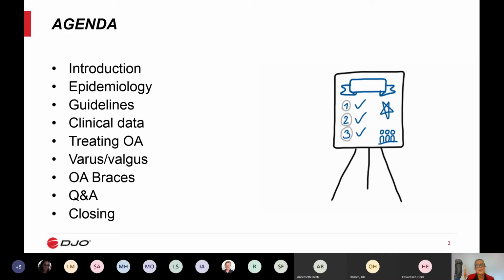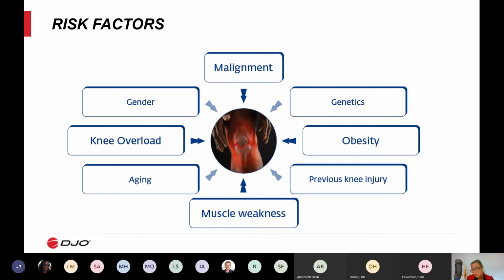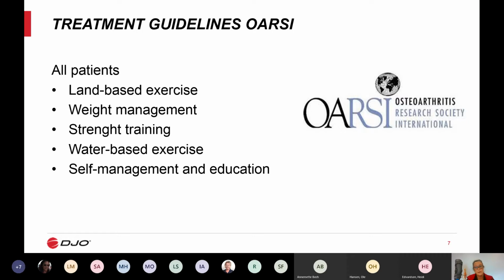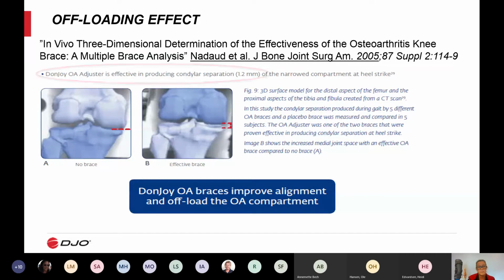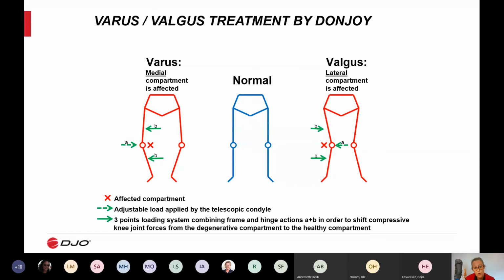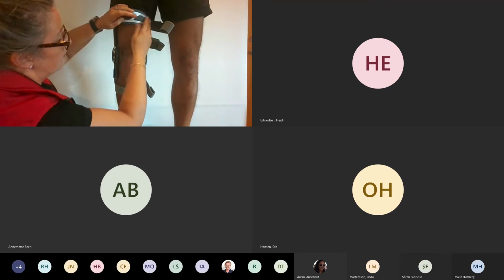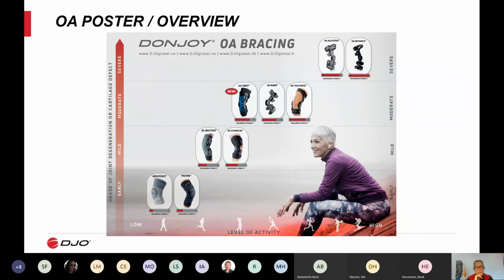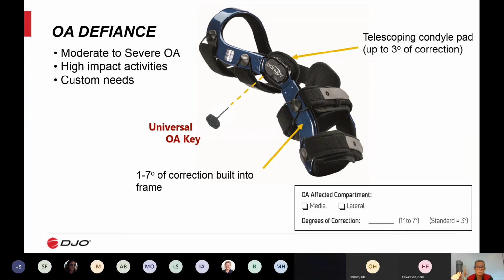DJO Nordic webinar - Module 2 Clinical guides and overview of DonJoy Osteo Artrithis OA knee braces